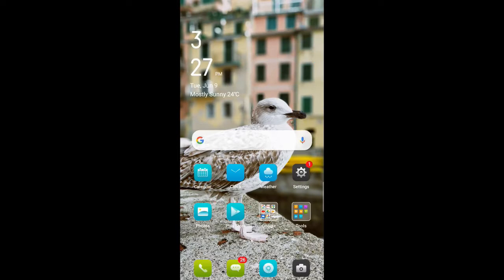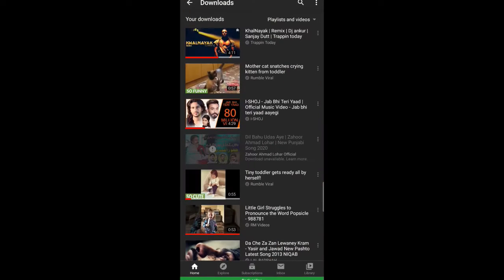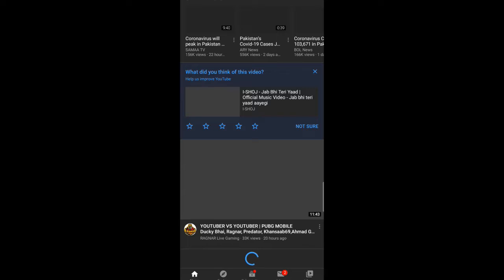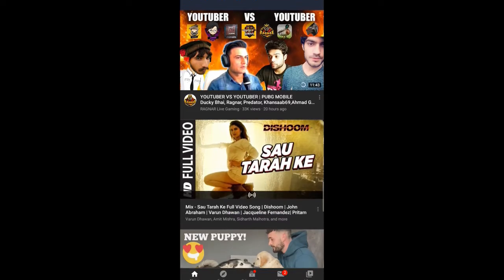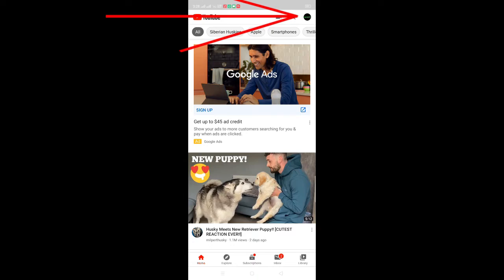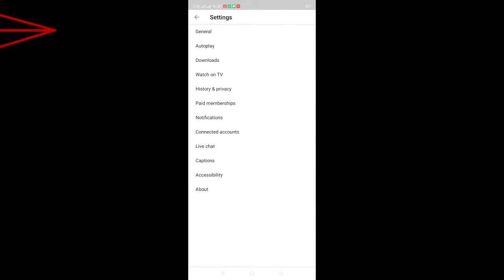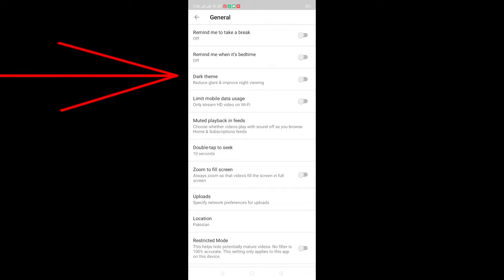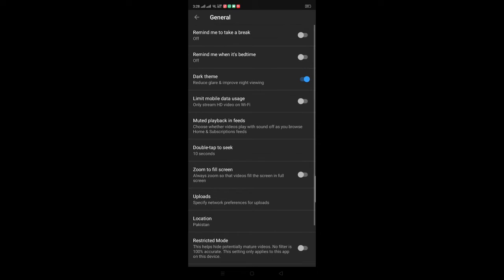How To Enable Youtube Dark Mode On Your Android Device | Simple Tutorial